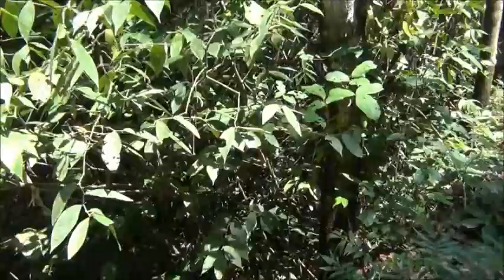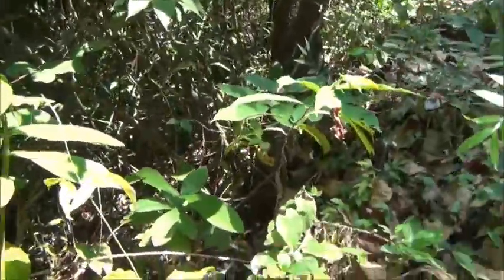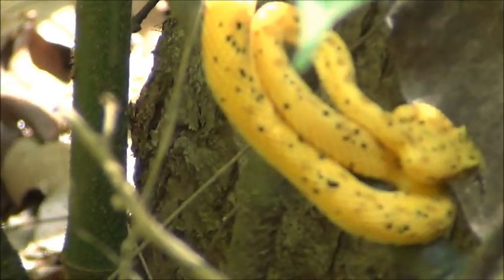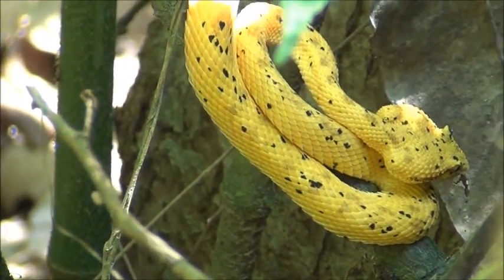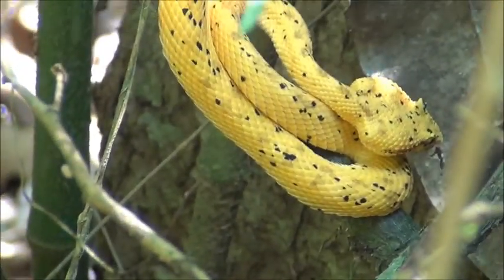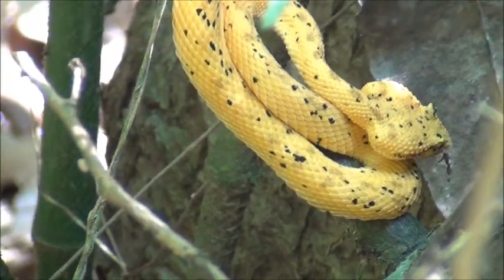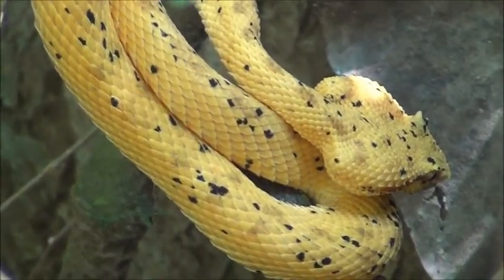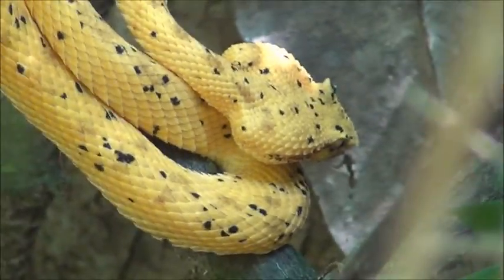Eyelash Viper, Ersel Costa Rica.wmv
This is a beautiful viper for its golden color. It is the smallest type of viper of Costa Rica.
It eats lizards, frogs, rats and hummingbirds!!!